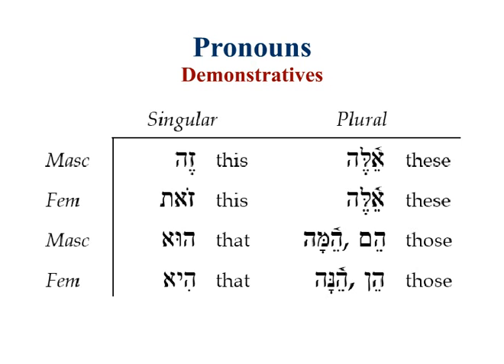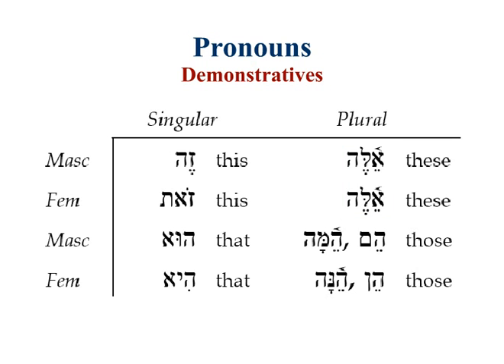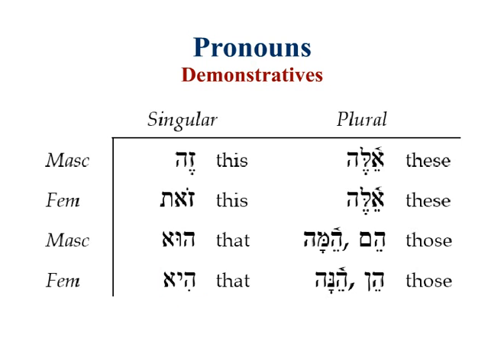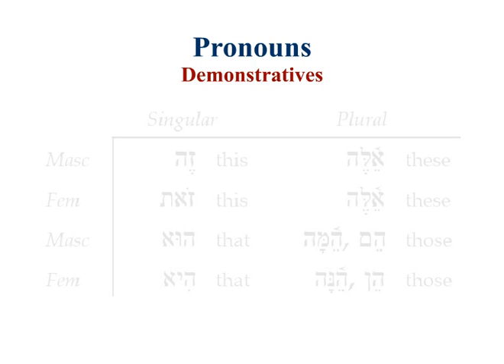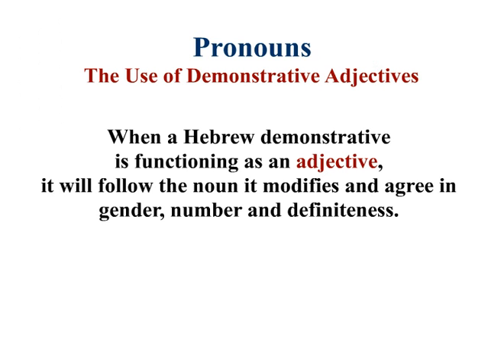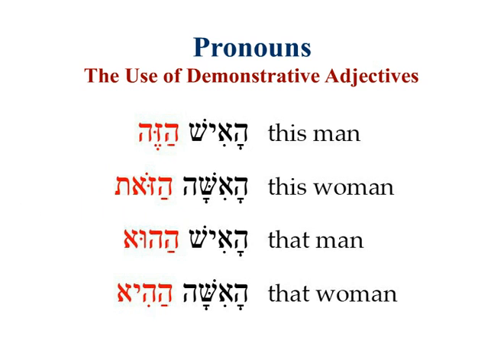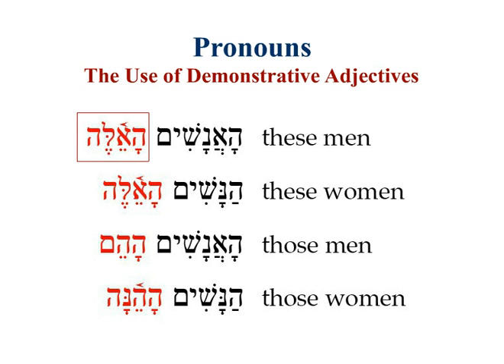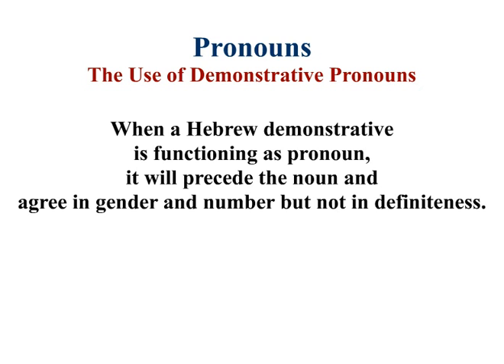Demonstrative Pronoun Review